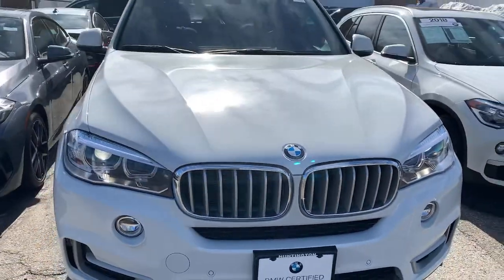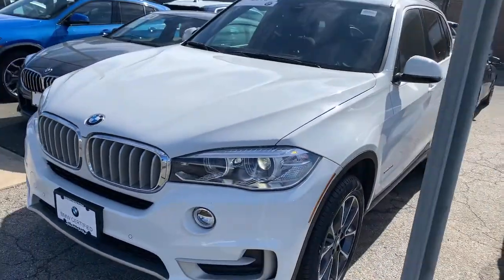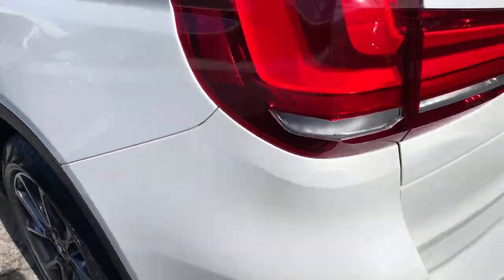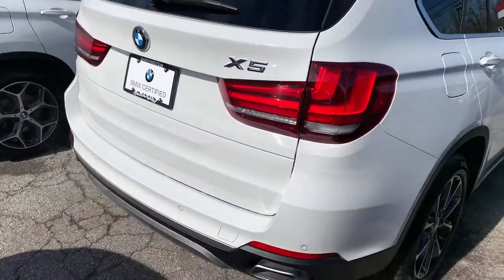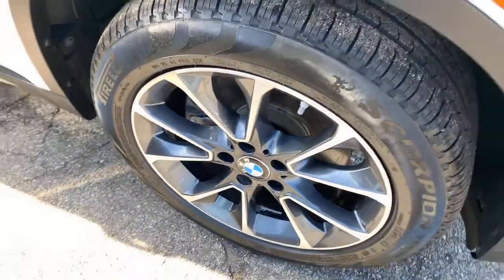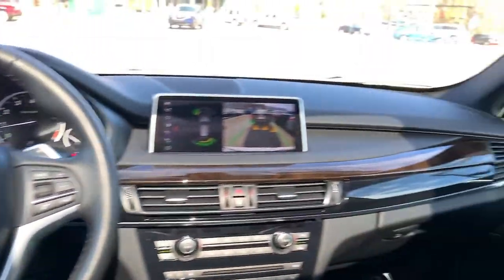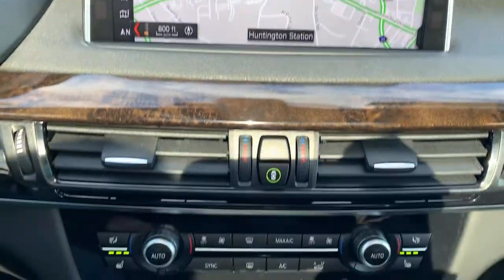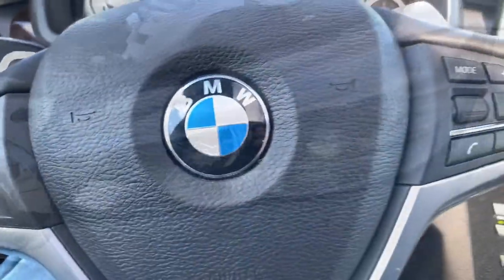2018 BMW X5 Walk-Around Huntington, Suffolk County, Nassau County, Long Island, NY BB5874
White Used 2018 BMW X5 Walk-Around

Habberstad BMW
945 East Jericho Turnpike

This BMW X5 has a powerful Intercooled Turbo Premium Unleaded I-6 3.0 L/182 engine powering this Automatic transmission. Window Grid Diversity Antenna, Wheels: 19 x 9 Lt Alloy Orbit Gray (Style 449), Valet Function.* Drive Your BMW X5 xDrive35i in Luxury with These Packages*Trunk/Hatch Auto-Latch, Trip Computer, Transmission: Sport Automatic, Transmission w/Sequential Shift Control, Tracker System, Tires: P255/50R19 Run-Flat AS, Tire Specific Low Tire Pressure Warning, Tailgate/Rear Door Lock Included w/Power Door Locks, Systems Monitor, Standard Suspension, Sport Leather Steering Wheel w/Auto Tilt-Away, Speed Sensitive Rain Detecting Variable Intermittent Wipers w/Heated Jets, Smart Device Integration, Side Impact Beams, SensaTec Upholstery.